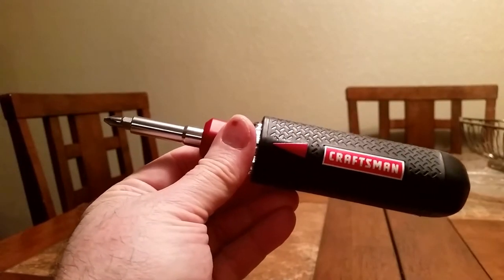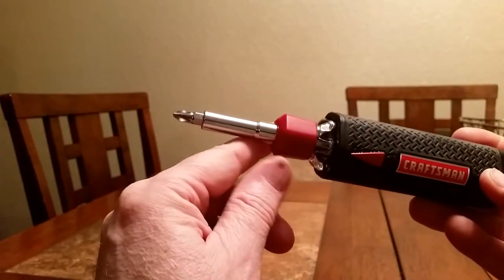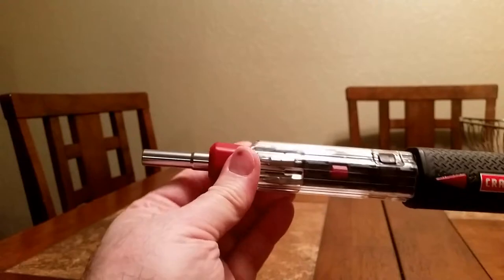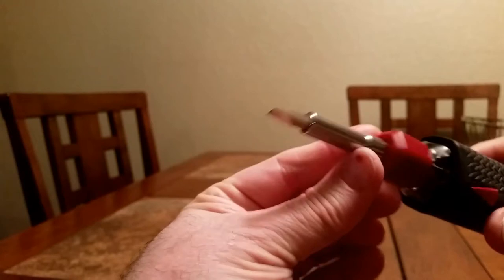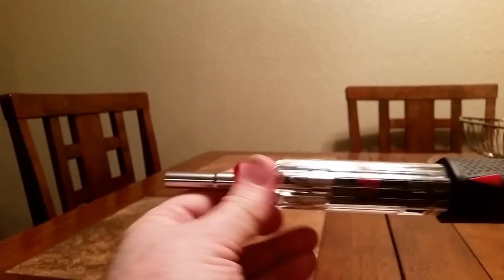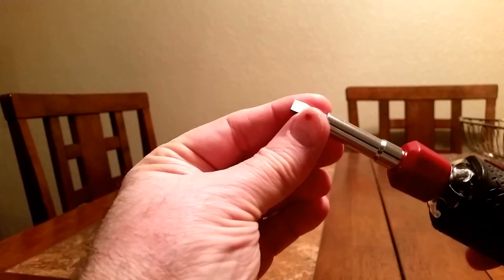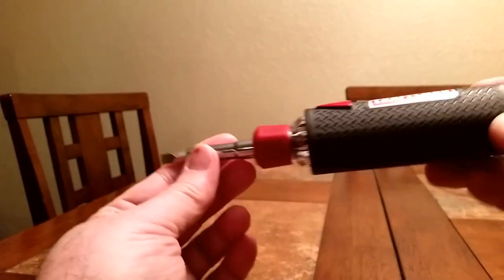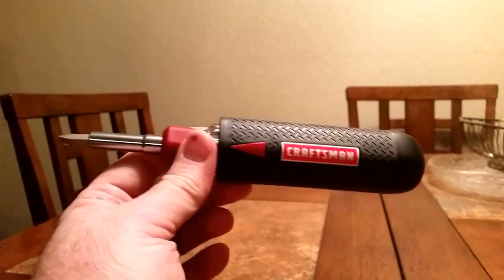The craftsman auto loading screwdriver.